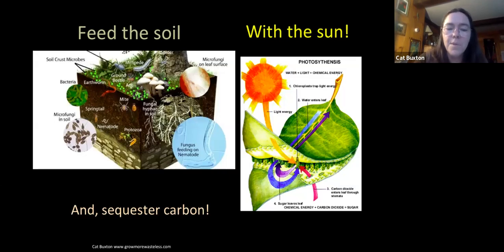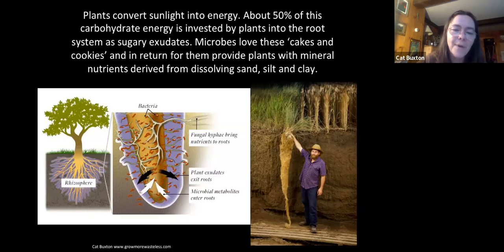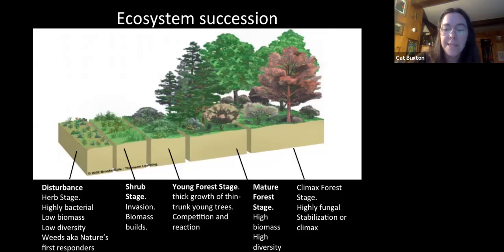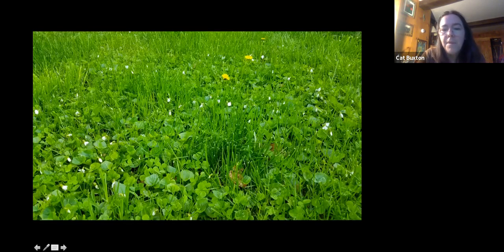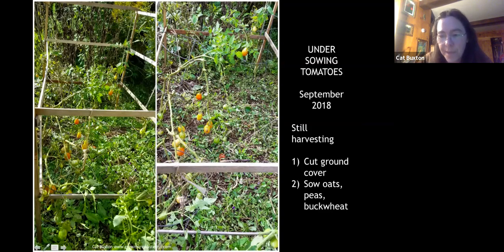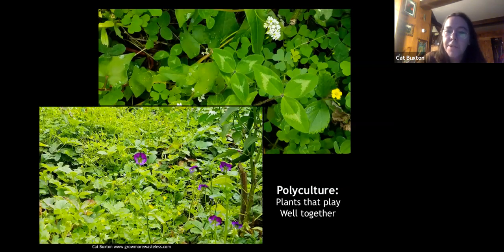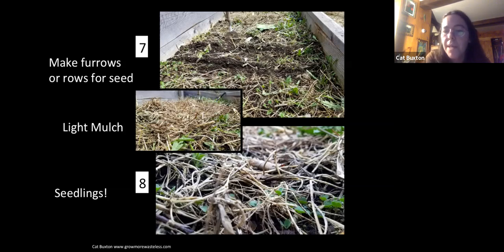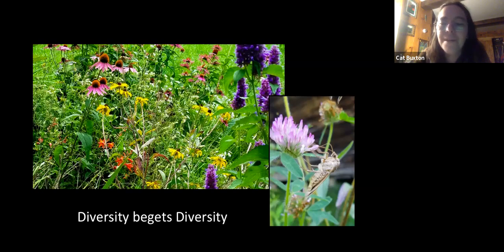Regenerative Gardening - Grow Food Anywhere with Cat Buxton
On Tuesday, April 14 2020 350 Vermont and Sustainable Williston co-sponsored a free public webinar to assist people in learning how to build soil health and sequester carbon while growing your own food.  In this webinar Cat Buxton, co-founder of the Vermont Healthy Soils Coalition and Change Facilitator at Grow More, Waste Less in Vermont covers the principles of soil health and many aspects of starting your regenerative garden - from cover cropping to no-till methods. Includes a presentation from Cat and some good Q&A from many of the 130 participants.